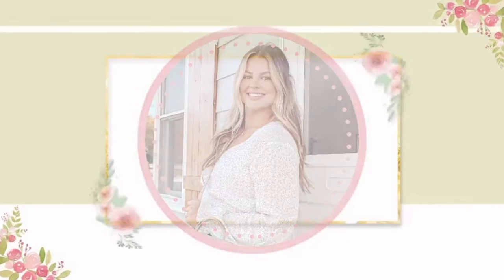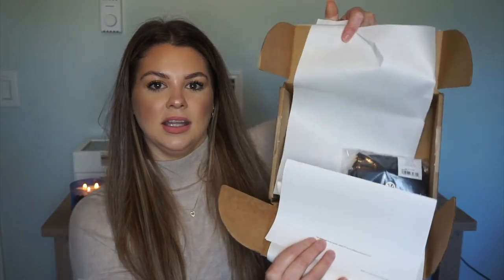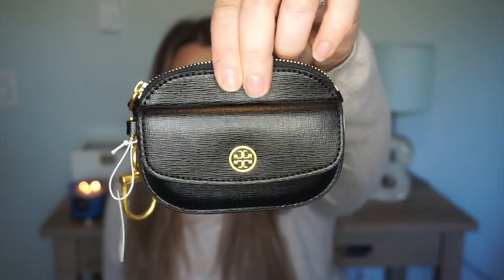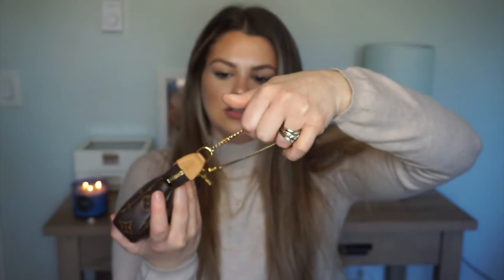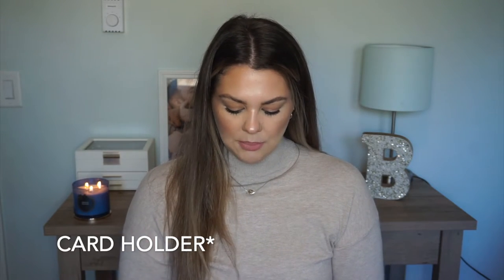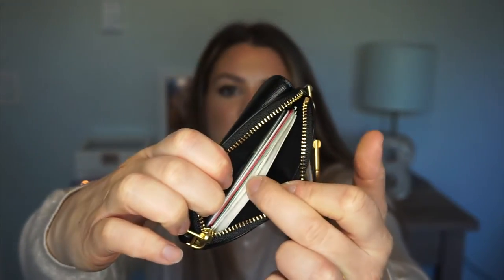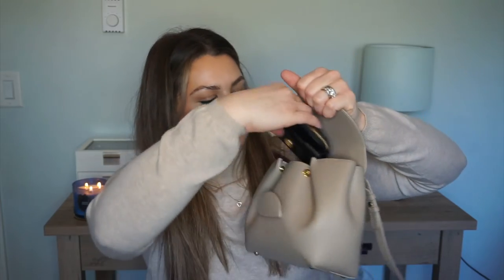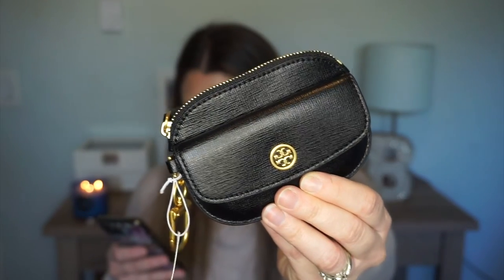Unboxing Tory Burch Robinson card case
Hi friends!
I’m unboxing the Tory Burch card case!